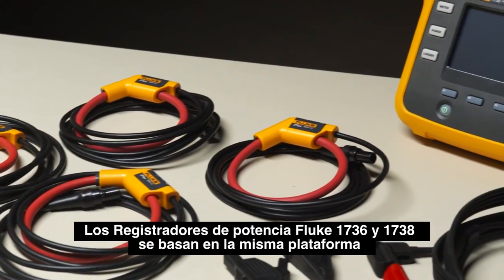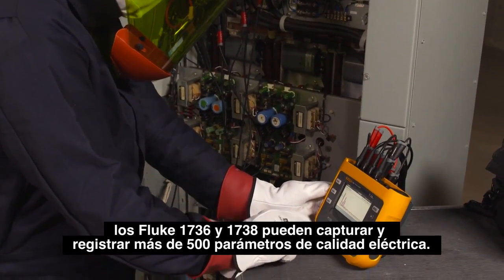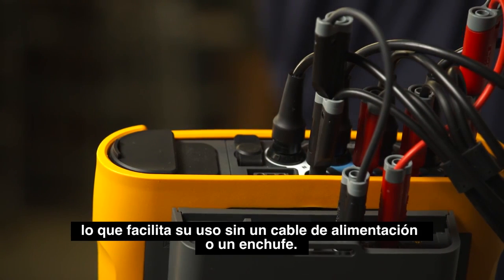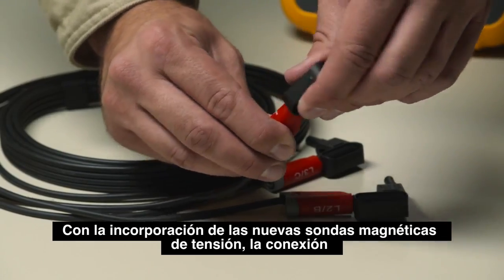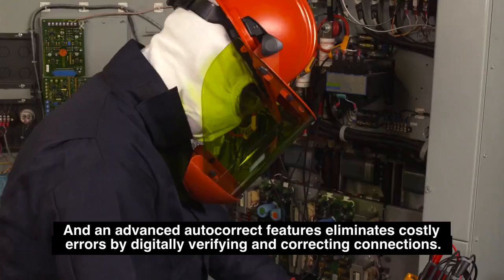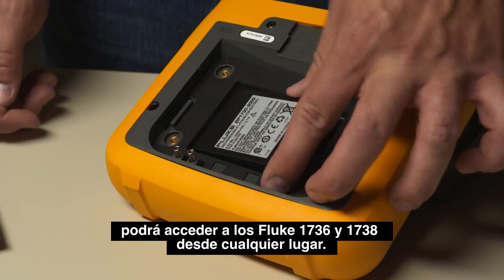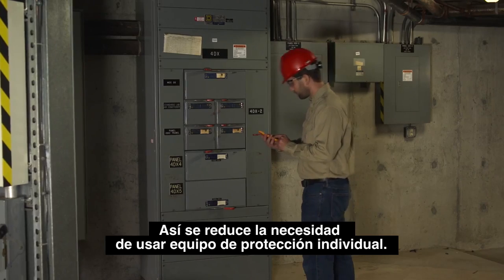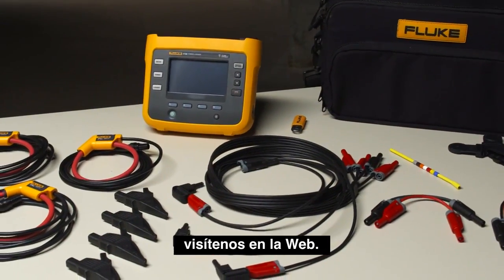Conozca los Registradores eléctricos FLUKE 1736 y 1738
Los Registradores trifásicos Fluke 1738, son ideales para optimización energética, proporcionan los datos necesarios que permiten tomar decisiones adecuadas y en tiempo real sobre calidad eléctrica y consumo. Su función de 'resumen' del estado de la energía eléctrica (EN50160), evalúa los datos registrados según medidas detalladas de calidad eléctrica, incluida la forma de onda del evento visible, y proporciona mayor visibilidad en los datos necesarios para optimizar la fiabilidad del sistema y los posibles ahorros.